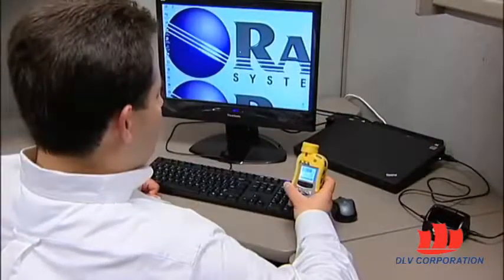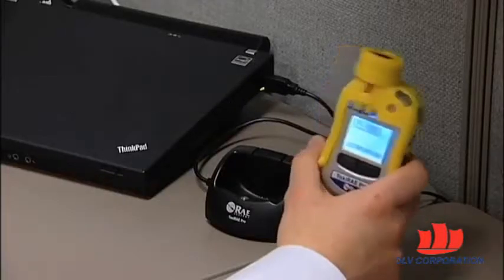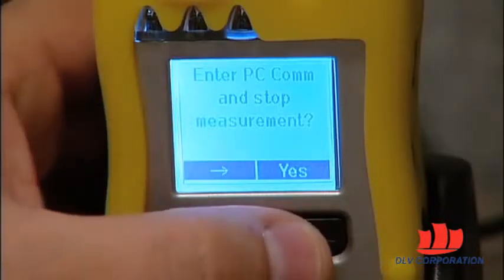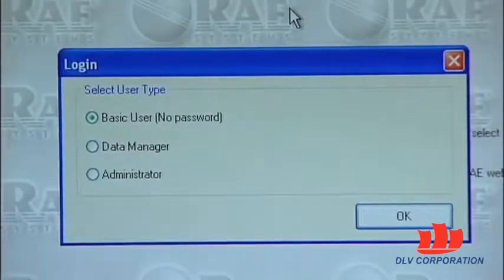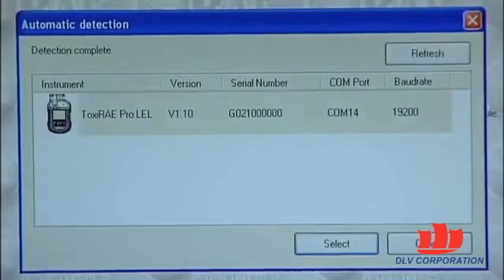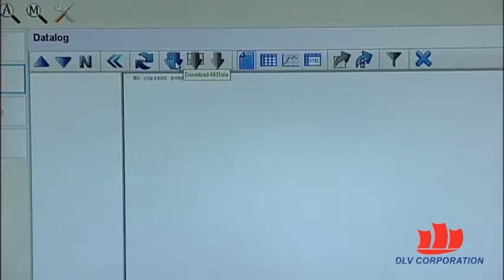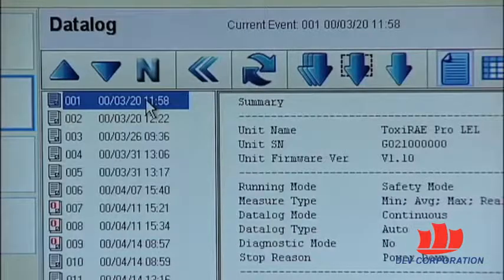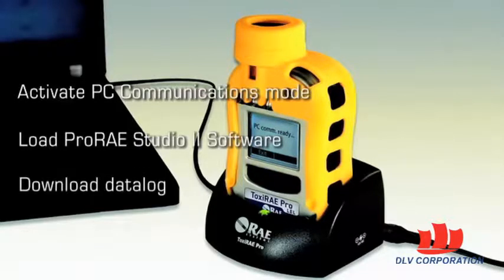ToxiRAE Pro Training - Datalog Download